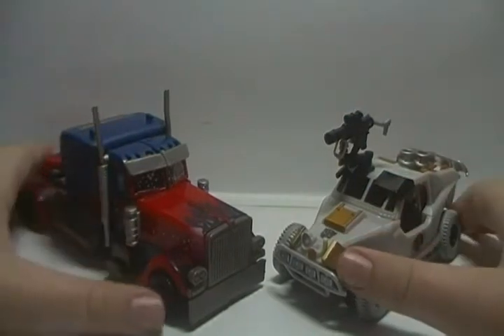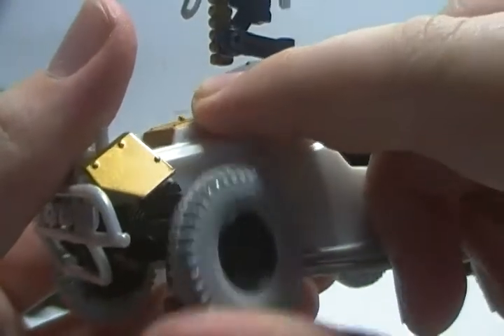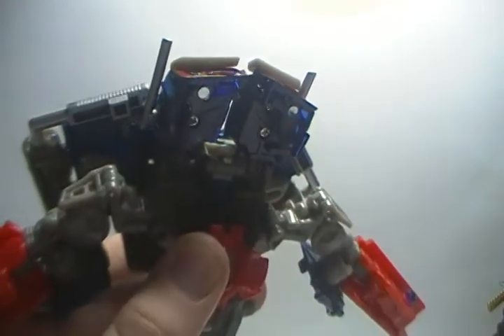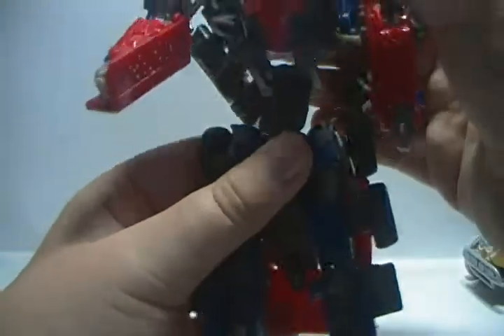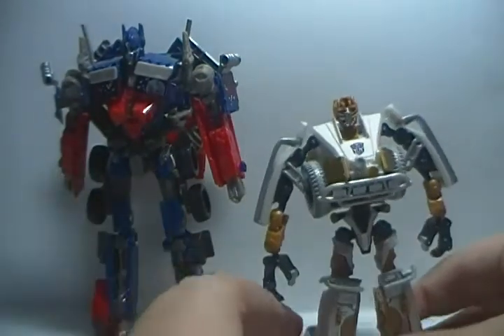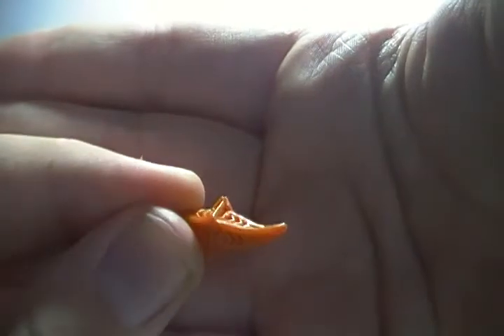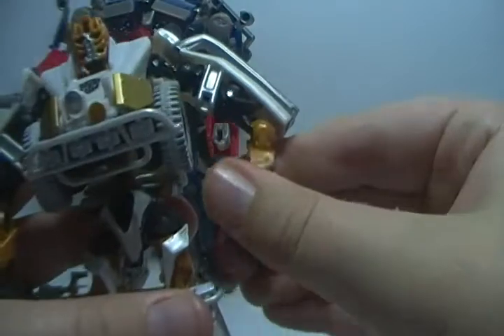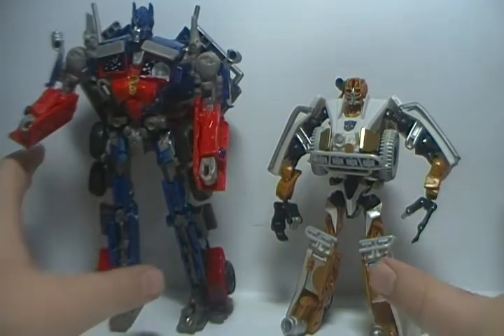CordellPrime's Vacation Haul 1:DOTM Optimus Prime with Cometor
Finally a good looking voyager prime from dark of the moon